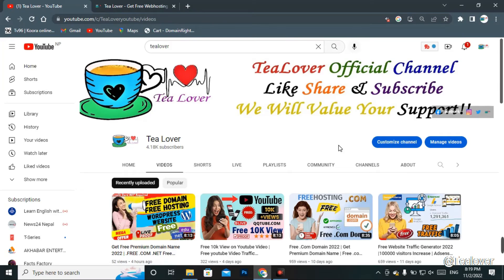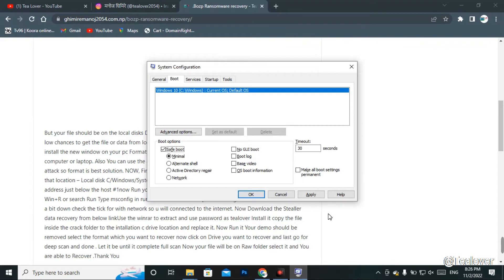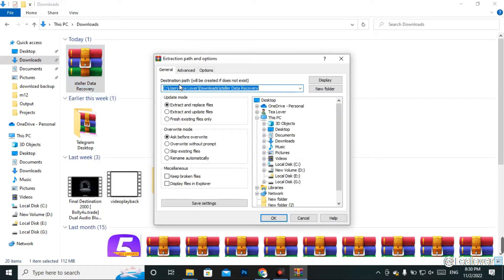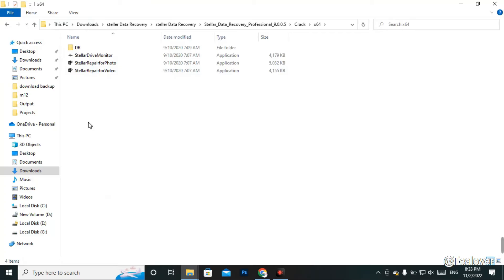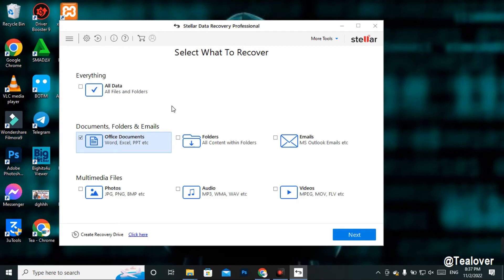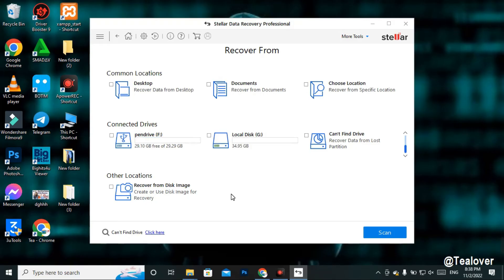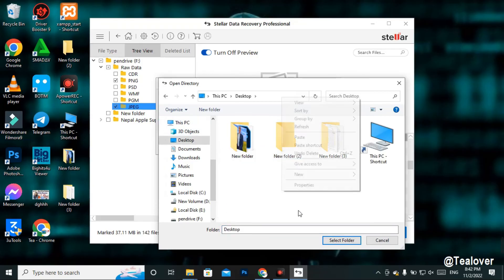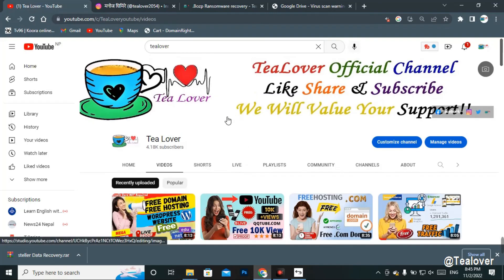.Uyro File Virus Removal and Decrypt | Recovery tool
Learn to remove .Uyro File Virus Ransomware from your computer and recover your encrypted files (.Uyro files) without paying ransom money to hackers. Click on the above link to know all about this .Uyro Ransomware virus, how it infects your PC, what it does, how it encrypts your files, why you cannot open .Uyro files, the ransom demand of this virus, why you should not pay money to hackers and how you can delete this infection. This .Uyro Virus removal guide is a detailed article containing all the information you need to know and easy-to-follow steps that you can do yourself to delete this .Uyro file virus and restore your files.

How to remove .Uyro ransomware (Virus Removal Guide)
.Uyro Files Virus (STOP) How to Remove + Restore Files
Remove .Uyro Ransomware and Decrypt .Uyro Files
Remove .Uyro Virus (File Recovery+ Ransomware Removal)
.Uyro File virus - Remove It and Recover Files
How to remove .Uyro Ransomware - virus removal steps
.Uyro Files (STOP Ransomware) – Remove + Restore Data
.Uyro file virus ransomware (Restore, Decrypt .Uyro extension files)
.Uyro file virus Removal Guide – Help To Decrypt Your Files
Guide – How Do I Decrypt .Uyro File Extension Virus
.Uyro file virus Removal Guide +File Recovery
How to Remove .Uyro Ransomware and Restore .Uyro Files
Get Rid of .Uyro file virus (Remove Ransomware + Recover Data)
Remove .Uyro file virus And Recover Encrypted Files
Remove .Uyro ransomware and retrieve the encrypted files
How To Uninstall .Uyro file virus From PC
How to Get Rid of .Uyro file Virus Effectively?
How To Delete .Uyro file virus From PC
Uninstall .Uyro ransomware from Windows 10
Remove .Uyro ransomware virus (+File Recovery)
.Uyro file Virus Ransomware is a very high-risk file encryptor virus that belongs to the Malicious ransomware family. As like other ransomware infection, .Uyro stealthily infiltrates the system and lock all the saved files. Once your files encrypted by this nasty .Uyro Ransomware you will see that your file name changed with an unknown extension for example if you save your file by the name of “Image.jpg” then after encryption, it will be changed and then .Uyro virus generates a text file by the name of “_readme.txt” and drops a copy in each and every existing folder.
.Uyro file Virus Ransomware is a very high-risk file encryptor virus that belongs to the Malicious ransomware family. As like other ransomware infection, .Uyro stealthily infiltrates the system and lock all the saved files. Once your files encrypted by this nasty .Uyro Ransomware you will see that your file name changed with an unknown extension for example if you save your file by the name of “Image.jpg” then after encryption, it will be changed to “Image.jpg.Uyro” and then .Uyro virus generates a text file by the name of “_readme.txt” and drops a copy in each and every existing folder.
This ransomware encrypts video, photos, documents). The infected files' names will end with a specific “.Uyro” extension. So, you can’t obtain access to them at all.

 Hackers behind this threat are currently very active and they keep releasing new variants every other week. So if you are also a victim then you should not pay the ransom money. Because if you once the ransom, this virus will again infect your computer with its next version.

Paying the ransom money to hackers behind .Uyro Virus Ransomware may seem easy to you and you might also get the decryption key and recover all your files, but this virus is still on your computer. So what is the guarantee that your files will not get encrypted when hackers will release a new variant of their virus?